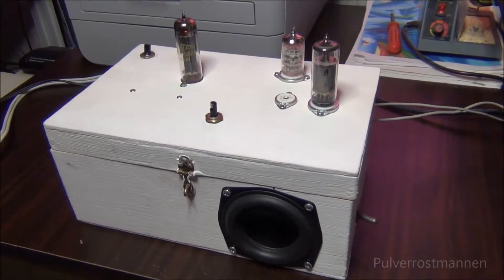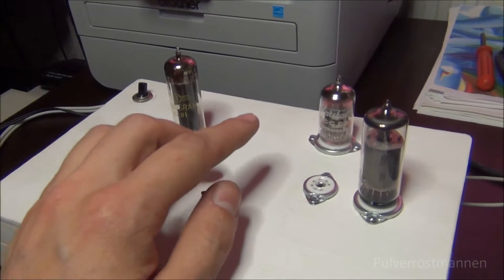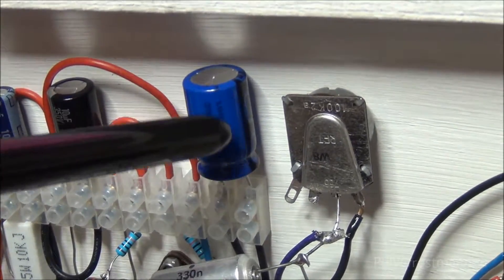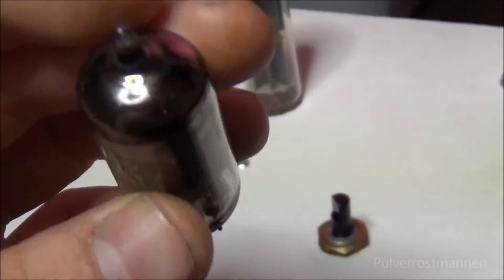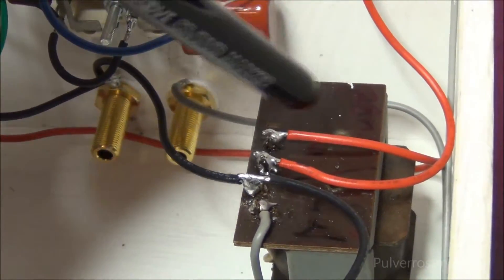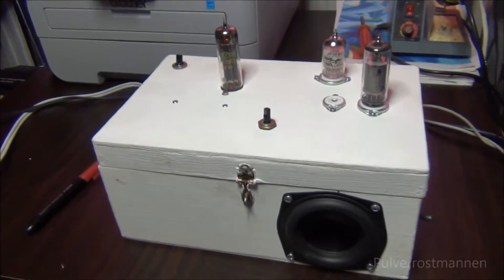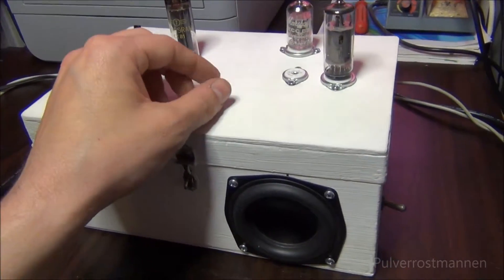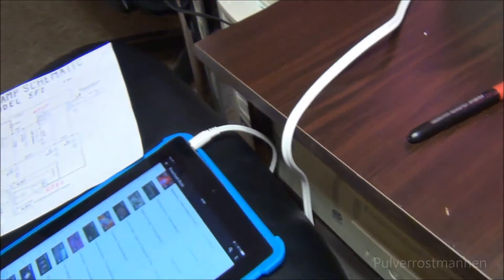Home Made Valve Amplifier Presentation and Operation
welcome to my tutorial of a home made Valve/Tube amplifier.
this is made from scratch with care and love for this old school tech.
A little wooden box able to make almost more than today's amplifiers.
it has both internal and external speaker operation. pre amplifier output and changeable tubes for different sound.

A million thanks to Man Cave NO.1 for fixing tubes and transformers and some other parts for this build along with the support to carry out this project. I am ever so grateful :)

Music used in this video is made by me AKA Powertoast Music:
background music is a work in progress.

intro and outro is yet another work in progress